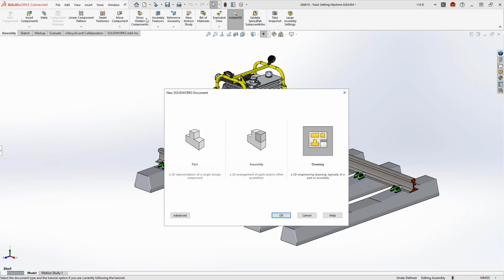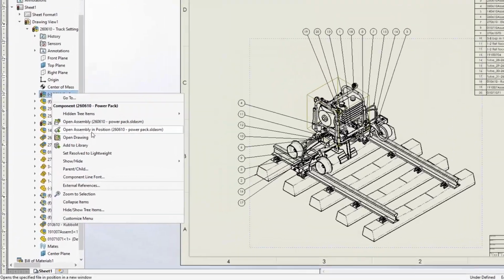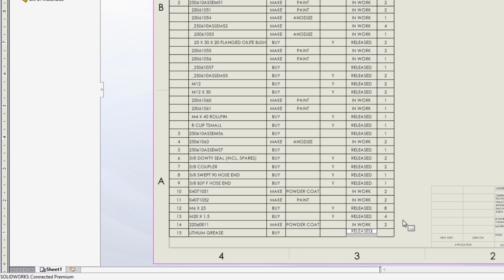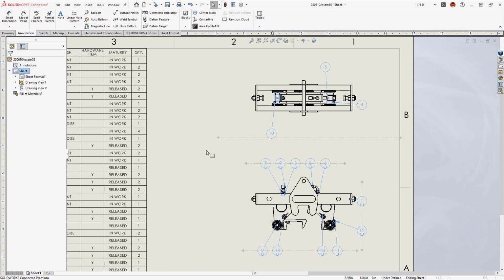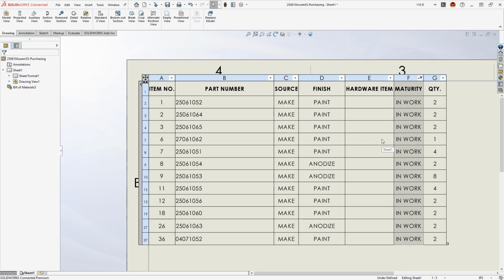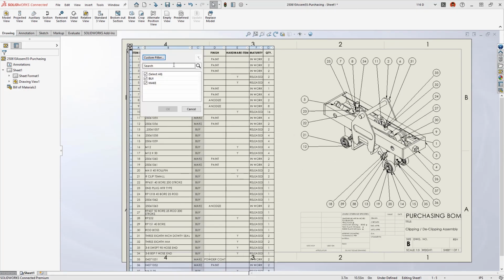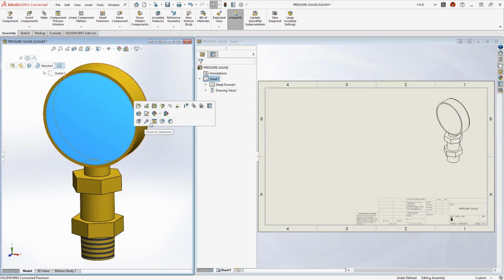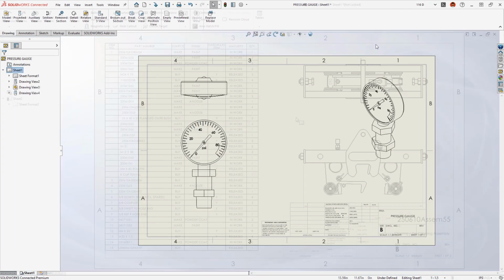SOLIDWORKS INDONESIA - Semakin produktif dengan SOLIDWORKS Drawing 2023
Membicarakan Gambar Kerja yang informatif berarti kita berbicara tentang SOLIDWORKS Drawing. Dengan semakin kompleksnya desain yang kita buat maka kita juga harus membuat gambar kerja yang lebih detail.

Dengan menggunakan SOLIDWORKS 2023, pembuatan gambar kerja tersebut memberikan beberapa peningkatan performa pada bagian drawing, diantaranya adalah berikut ini :
1. Lebih fleksibel Dalam Membuka Drawing Sub-Assembly
2. Menampilkan Informasi pada Tabel BOM yang di Ketik Manual
3. Restore Original Value pada Tabel BOM
4. Auto Balloon Menampilkan Informasi Quantity di Luar Balloon
5. Filter Tabel BOM Seperti Filter Pada Spreadsheet
6. Opsi See through transparent components

Kami, PT Arisma Data Setia selaku reseller pertama SOLIDWORKS di Indonesia, menyediakan SOLIDWORKS versi terbaru yang bisa disesuaikan dengan kebutuhan Anda. Mulai dari SOLIDWORKS Desktop, Cloud dan berbagai tipe lisensi yang fleksibel untuk membantu berjalannya project di perusahaan Anda.

Selain itu kami juga menyediakan Training SOLIDWORKS yang bisa membantu Anda untuk upgrade skill dan mendapatkan sertifikasi SOLIDWORKS secara Internasional.

Untuk harga terbaik SOLIDWORKS 2023 dan Role 3DExperience yang sesuai dengan kebutuhan Anda, silakan hubungi tim kami di email ke atau chat WA ke 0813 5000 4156